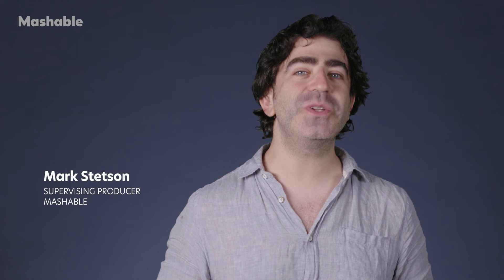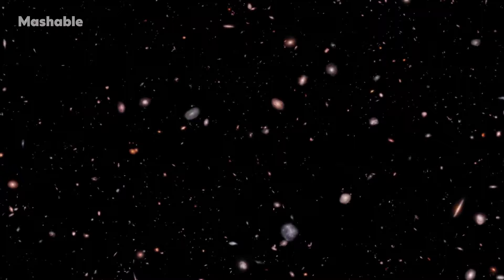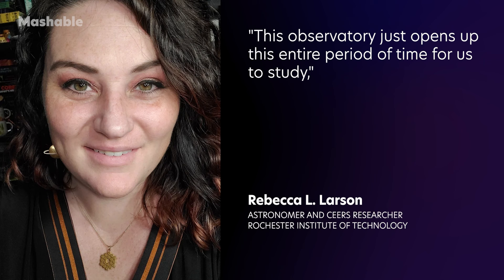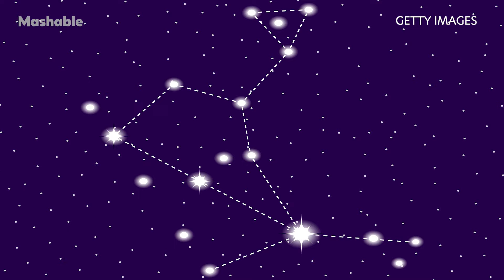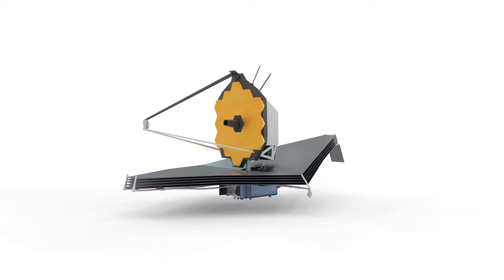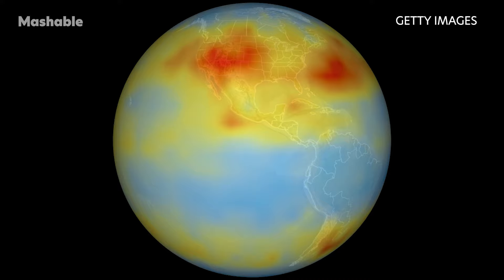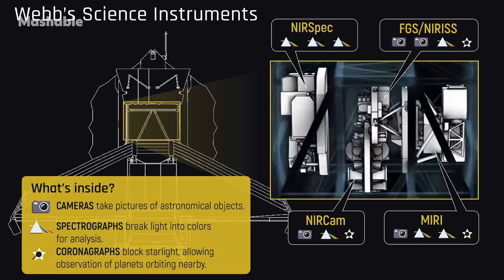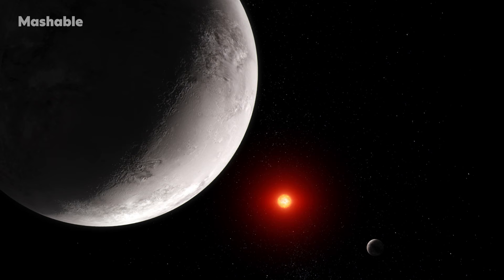Astronomers Created a Video That Shows 200 Million Years into the Past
The James Webb Space Telescope — the observatory with an over 21-foot-wide mirror orbiting 1 million miles from Earth — collects bounties of light, allowing it to capture detailed views of galaxies billions of light-years away. Using this imagery, astronomers created a visualization of galaxies seen during a survey of the early universe, called CEERS, short for "Cosmic Evolution Early Release Science."

The one-minute flight video well worth your time.